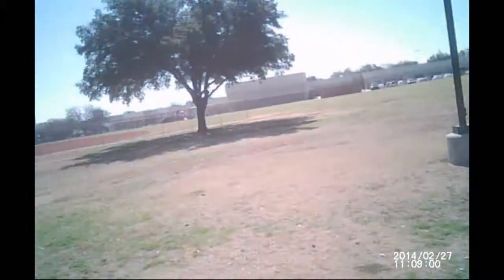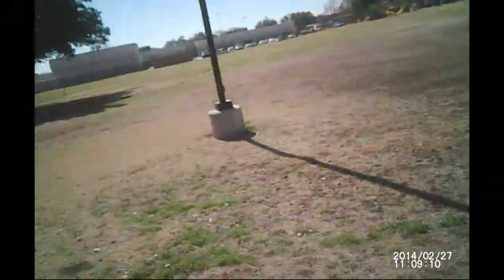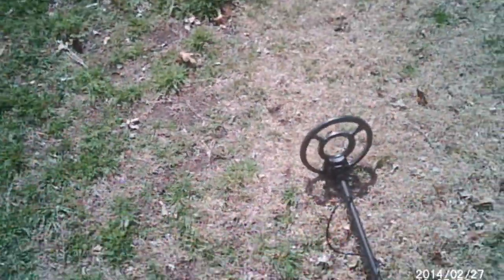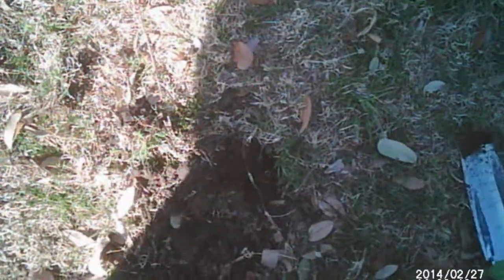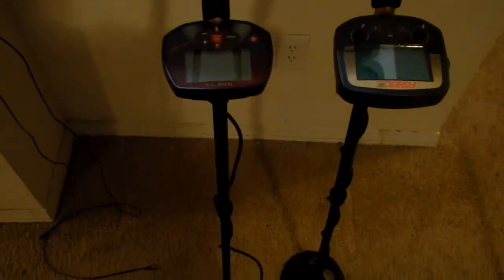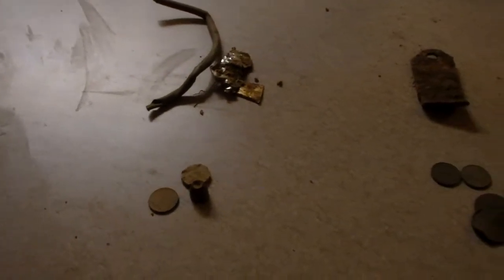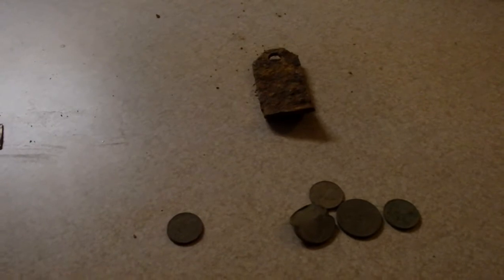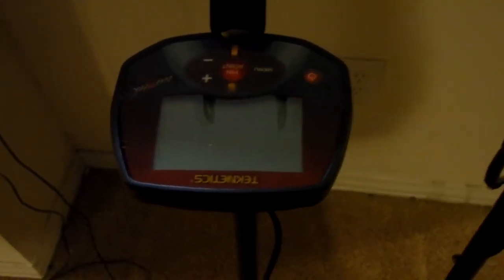Live Digs: Eurotek Pro. Gold bug and Compadre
Eurotek Pro and depth readings will take a little getting used to, but the Fisher Gold Bug and the Tesoro Compadre do their usual yeoman's job.  Pinpointing is a Eurotek Pro strong point.